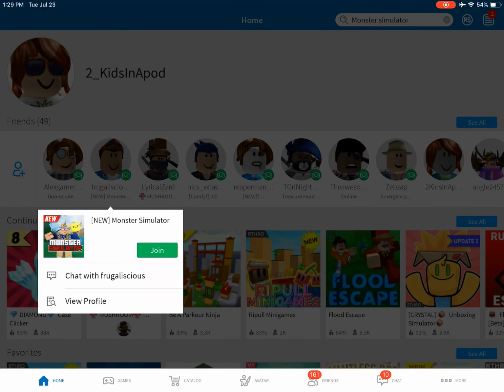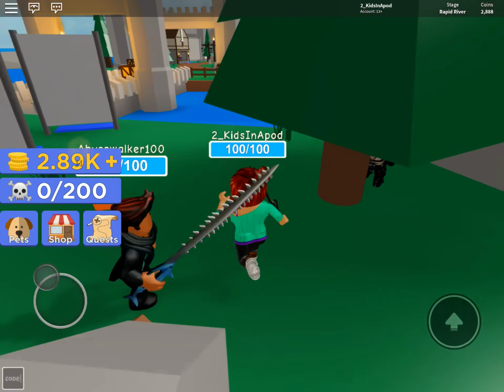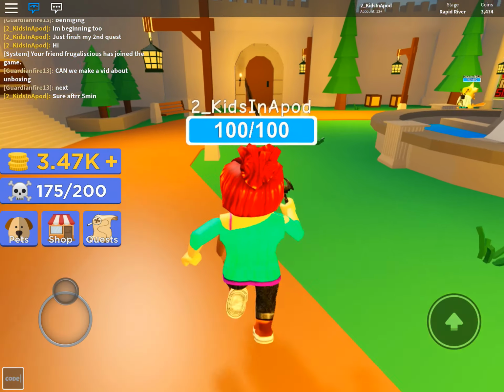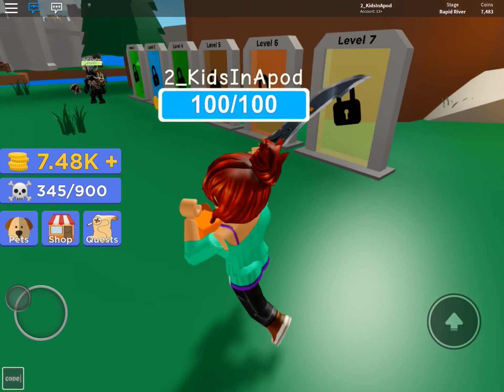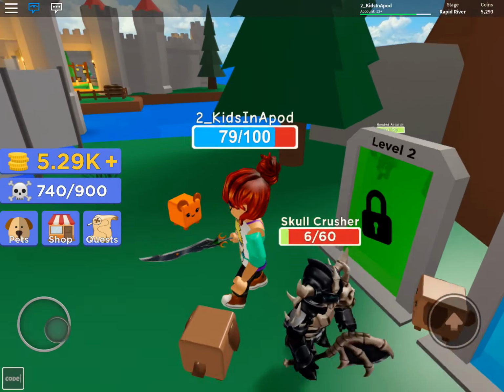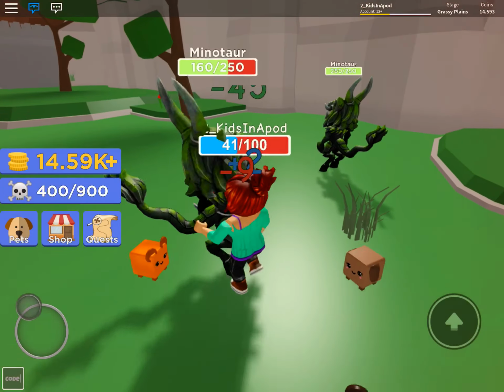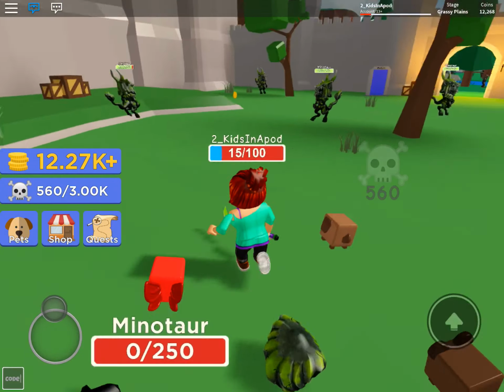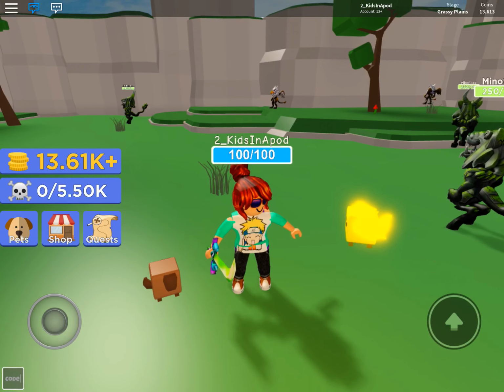[NEW] Monster Simulator by @HRGames 🔥 ROBLOX GamePlay of the Day + FREE CODE Free 10K coins 🥰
Thank you for being part of our YT
ALWAYS beKIND even in cyber world ❤️